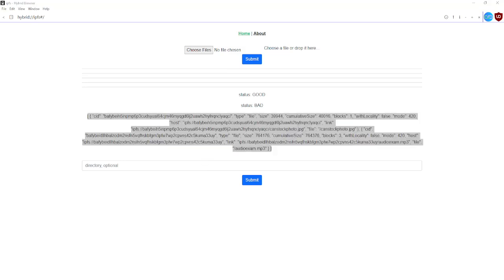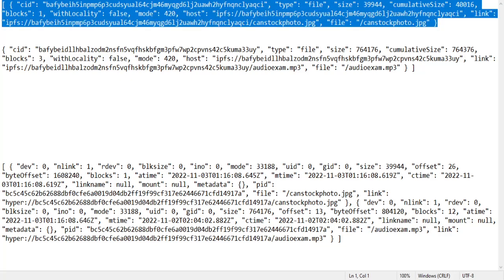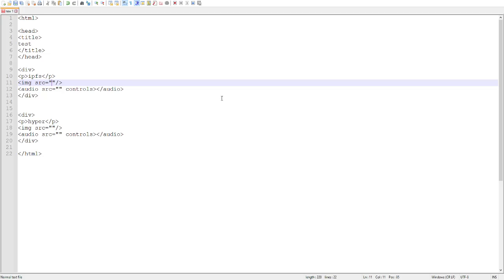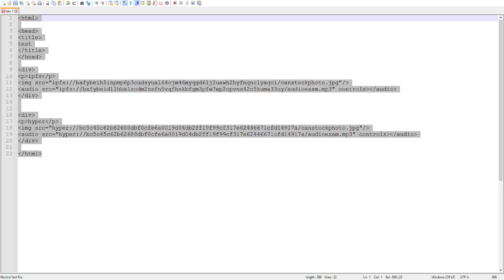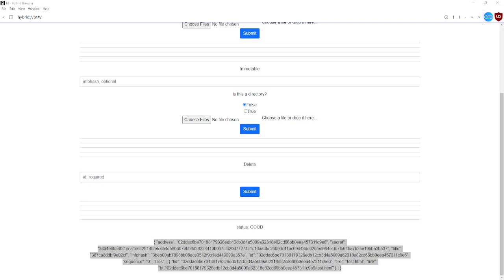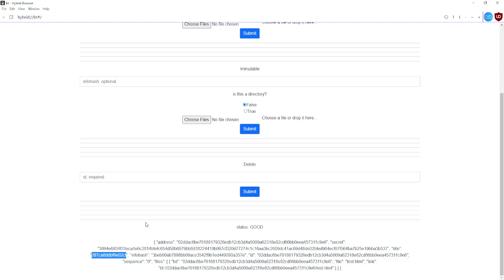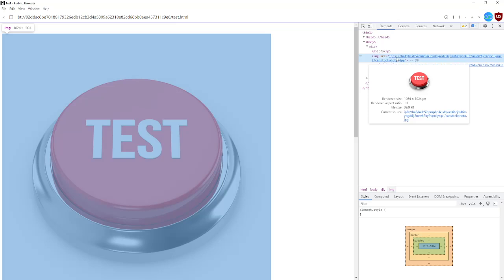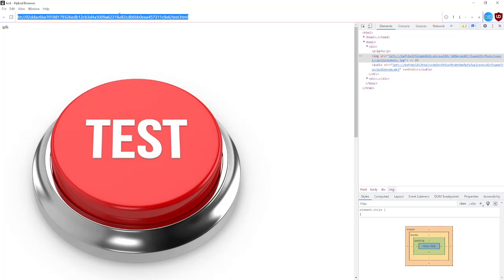p2p website on bittorrent while using ipfs and hyper network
creating and then uploading a p2p website on the peer to peer networks on a web browser